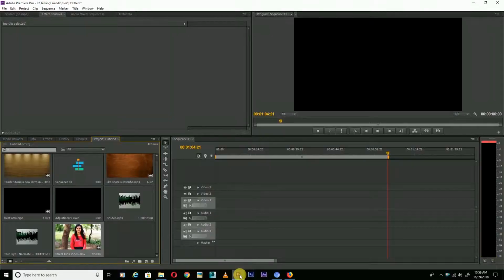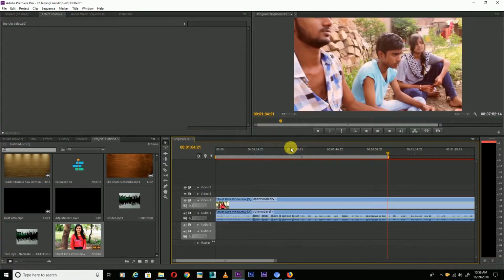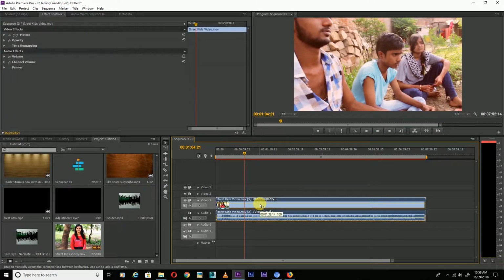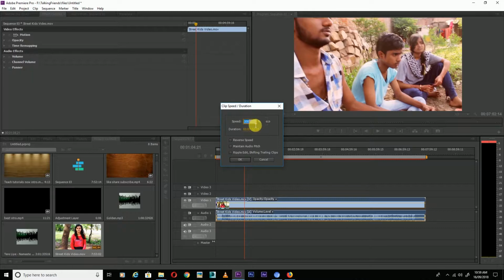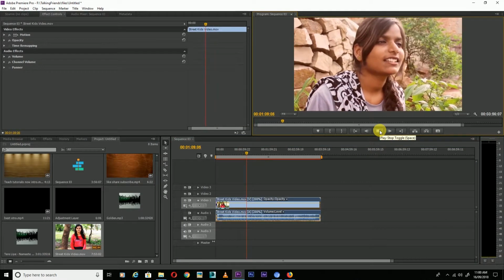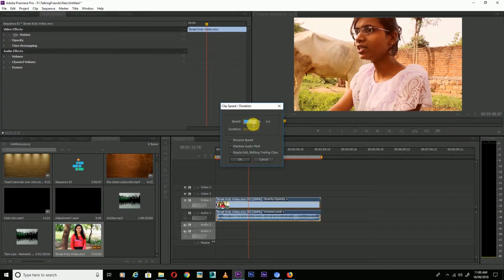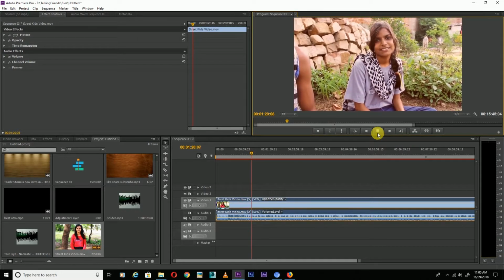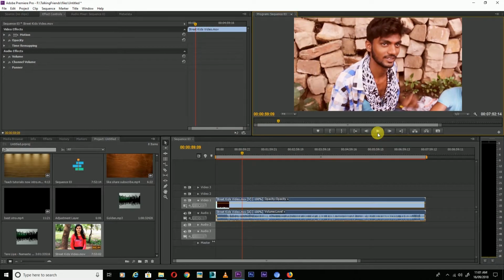Difference Between Speed up Speed Down & Revers | Premiere Pro Tutorial